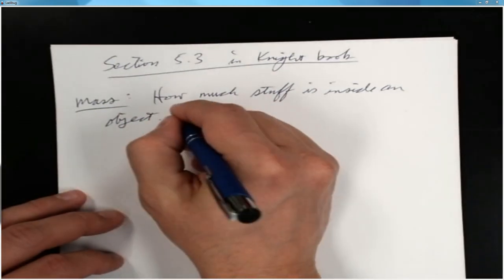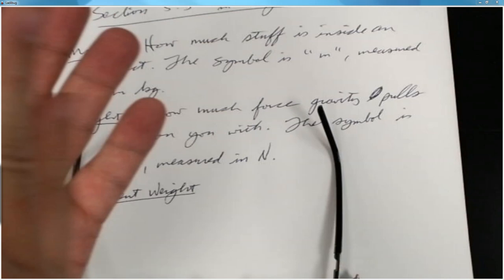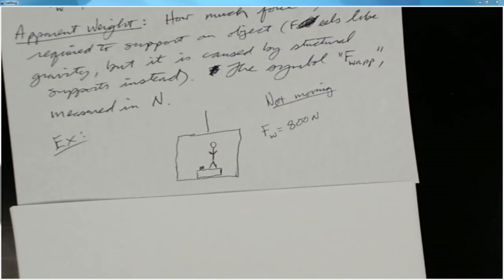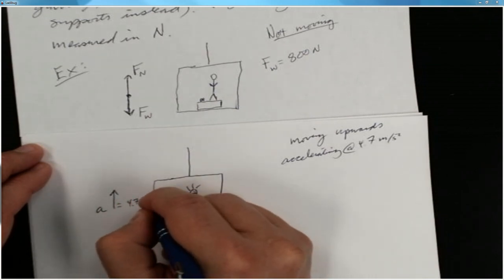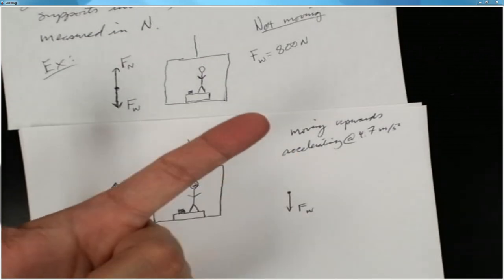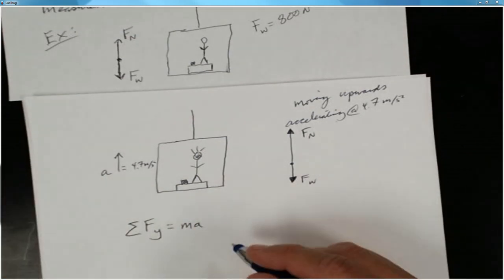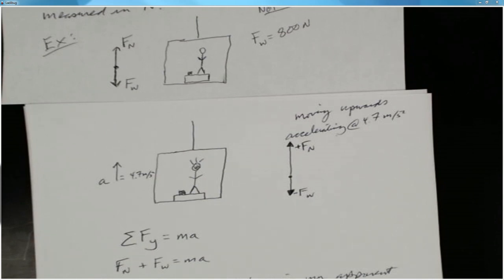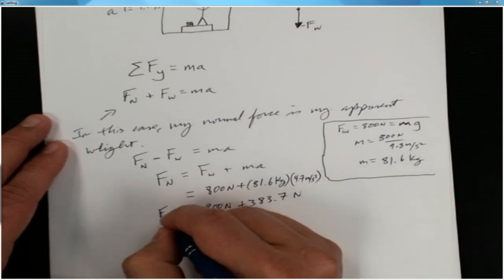AP Physics 1, Apparent Weight